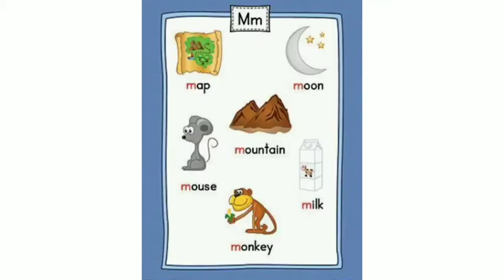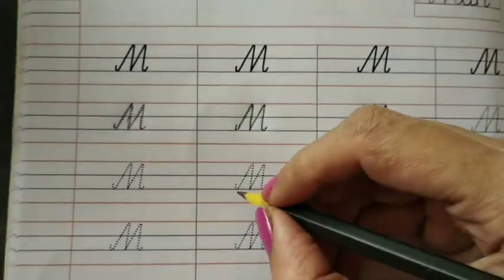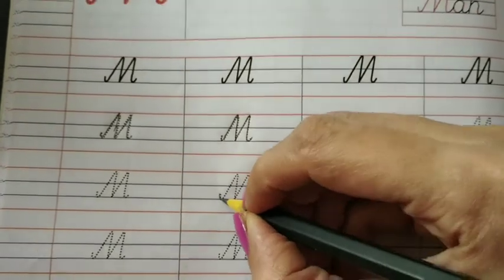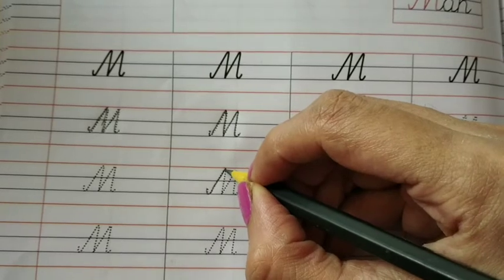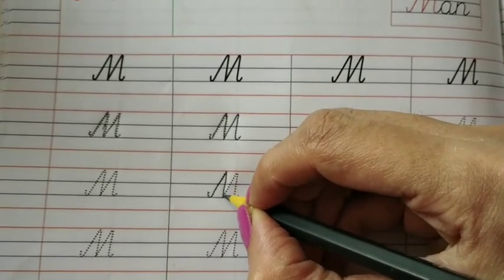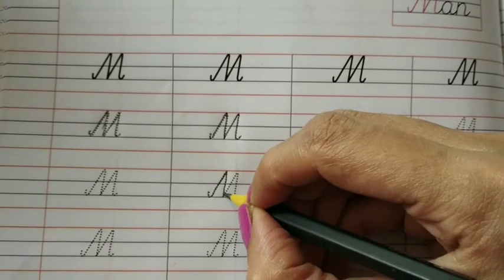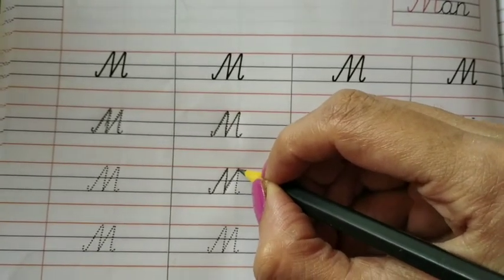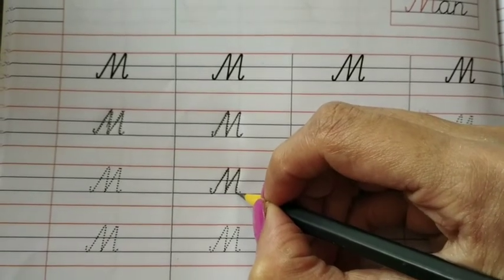TRPS HONEYPARK JRKG ENGLISH CAPITAL CURSIVE M